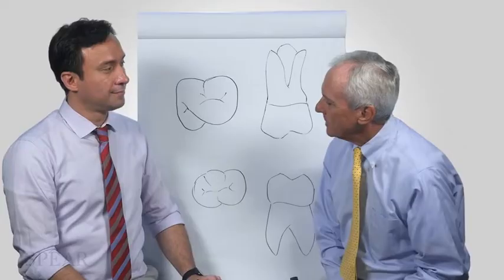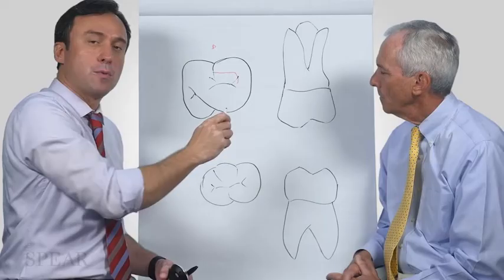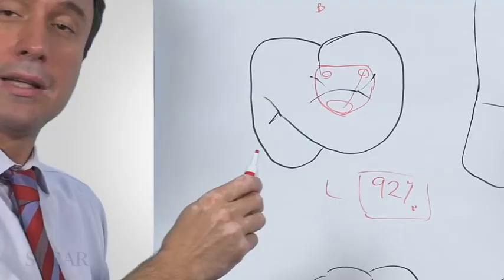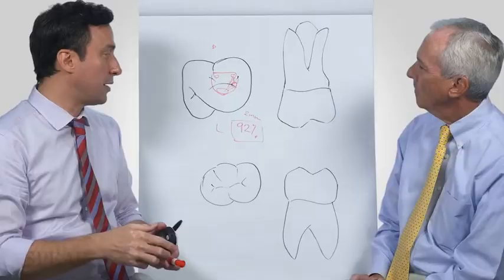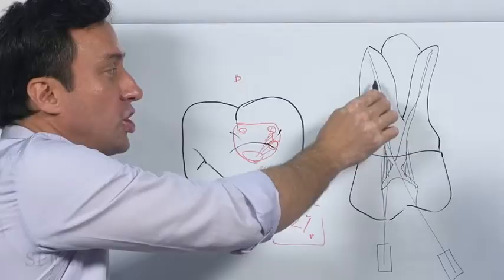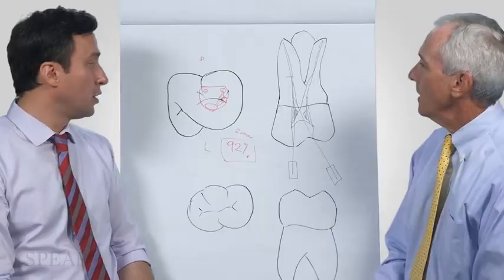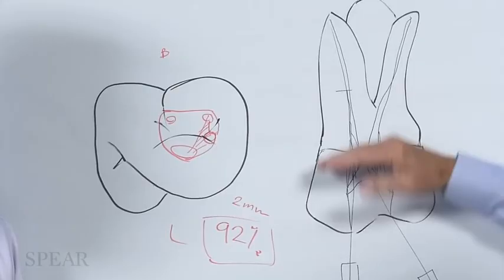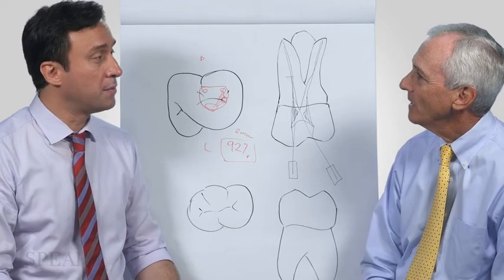5 Accessing Maxillary Molar Teeth